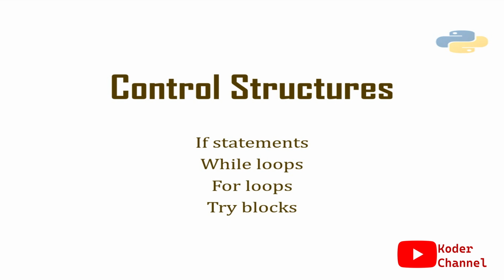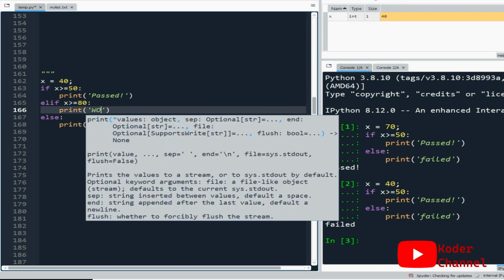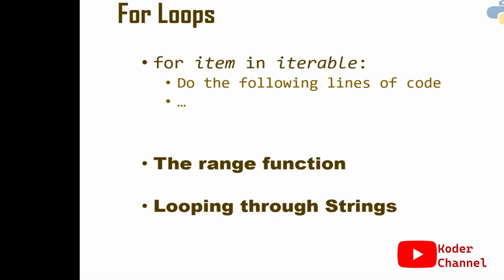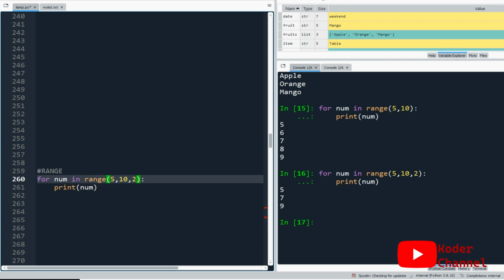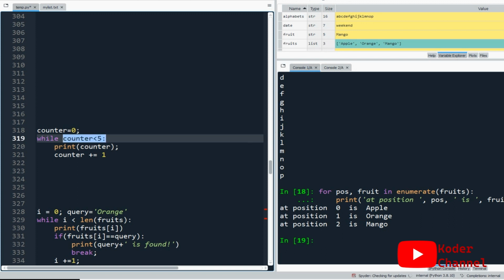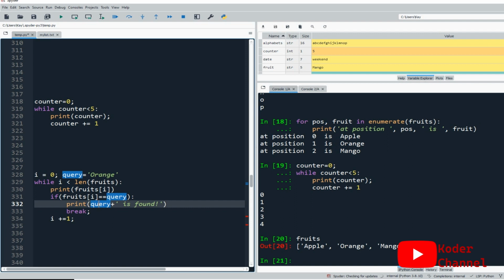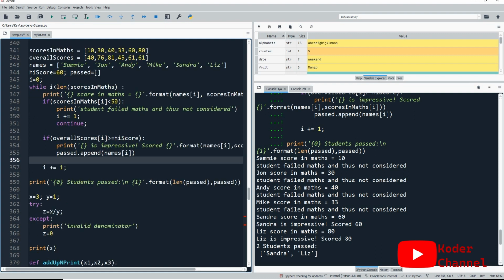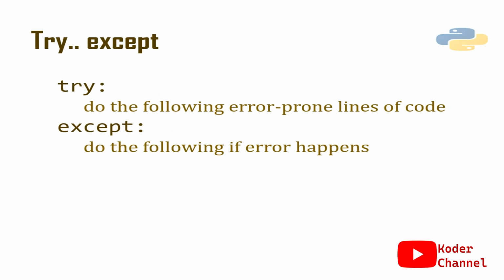🔍 05 Master Python Control Structures: if, elif, for, and while loops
🚀 Welcome to an exciting journey through Python's essential control structures! In this video, we'll dive deep into mastering if, elif, for, and while loops, along with try-except blocks.

📋 What you'll learn:

🧠 If...else if...else statements: Understand conditional statements and decision-making in Python.
🔄 For loops: Loop through sequences and perform repetitive tasks effortlessly.
🎯 While loops: Create loops that continue until a specific condition is met.
🛠️ Try-except blocks: Handle exceptions gracefully and ensure your code remains robust.

🕒 Timestamps:

00:00 Introduction
01:06 If...elif...else statements
08:50 Inline if statement syntax
11:36 For loops
14:50 Range in for loops
18:44 Enumerate in for loops
21:23 While loops
24:26 Loop control keywords: Break and continue
33:55 Try... Except blocks

Whether you're a beginner looking to build a strong foundation or an experienced coder aiming to sharpen your skills, this tutorial has something for everyone.

Join us on this learning adventure, and let's become Python control structure masters together! 🐍💻📚